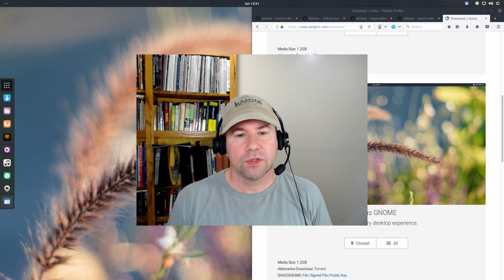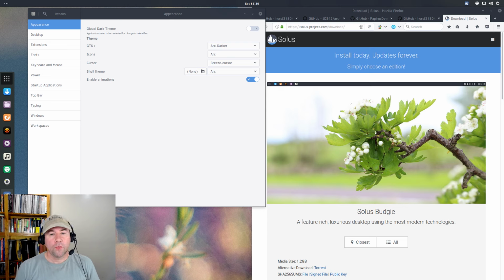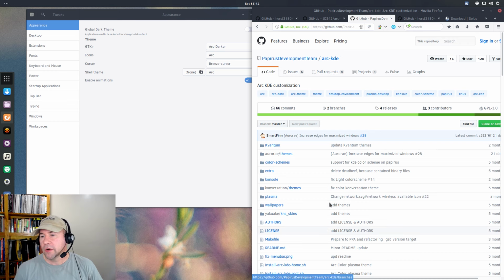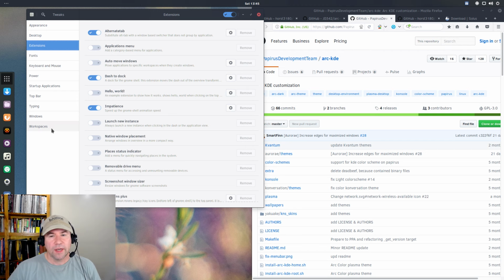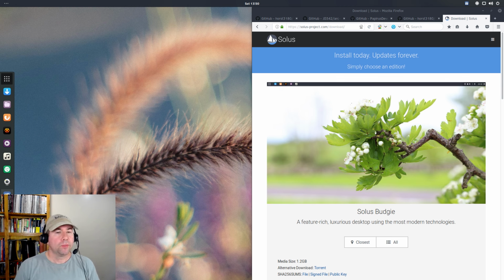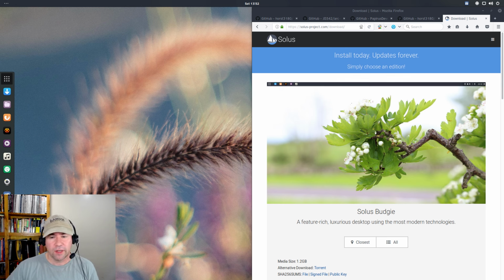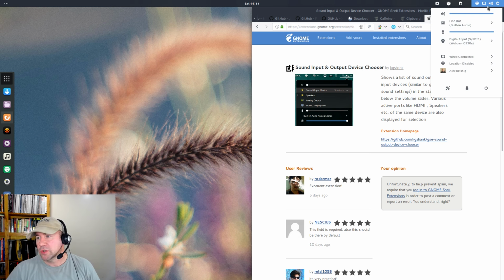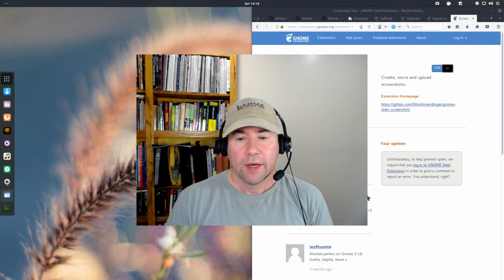Solus Gnome Shell Edition Review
My review of the Solus Gnome Shell Edition.